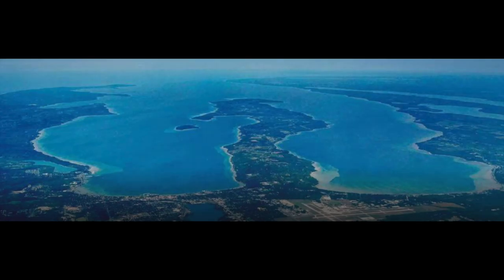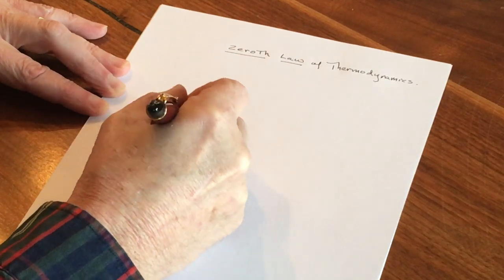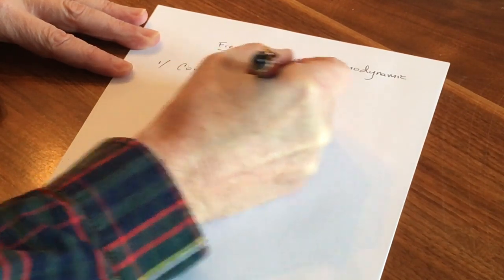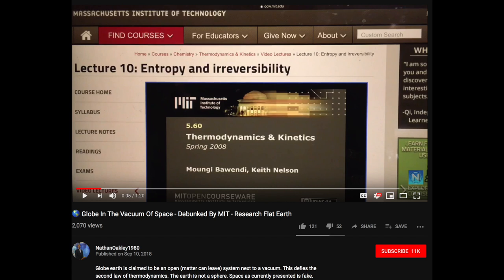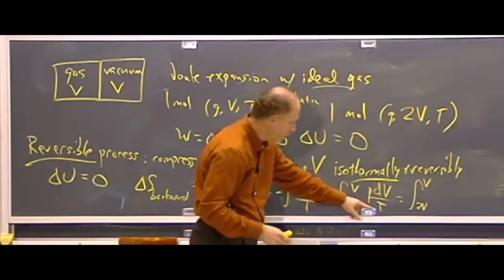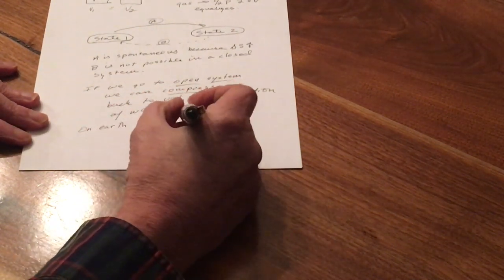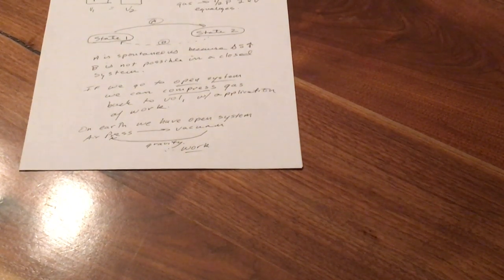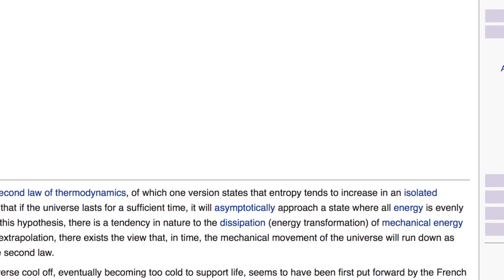Flat Derp Can't Science 20 Physics for Flerfs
Discussing the 1st and 2nd Law of Thermodynamics and why they cannot be used to prove or even suggest a Flat Derp.

This isn't my field, so correction of errors with references would be appreciated.

Intro lyrics and vocals by Canadian Thomas, harp guitar arrangement by Jamie Dupuis.  Knocking on Heavens Door by Bob Dylan.